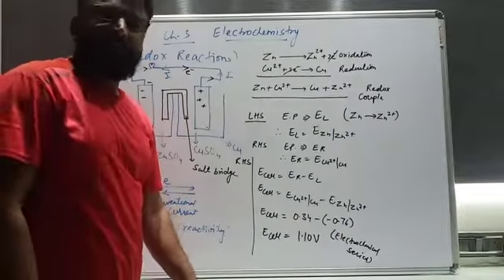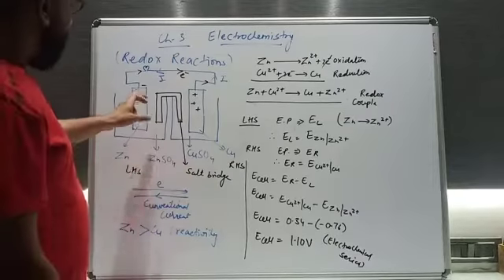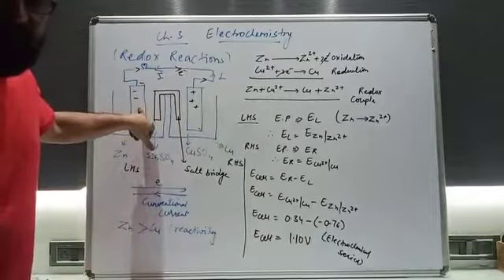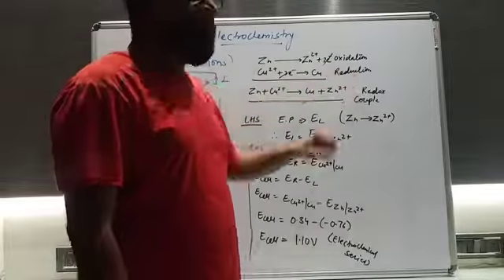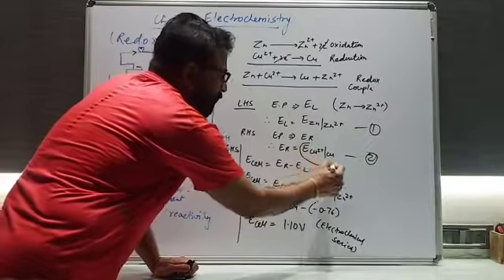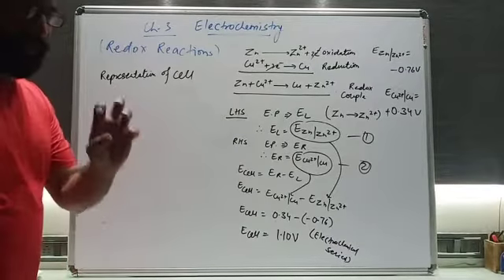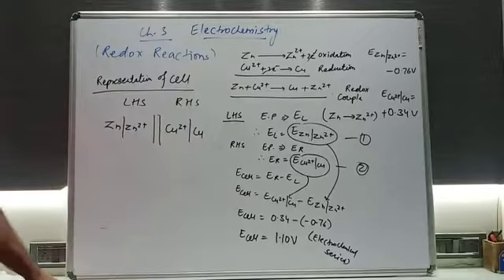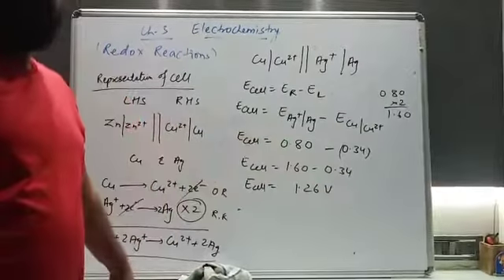Grade 12 Chapter 3 Electrochemistry Topic Electrochemical cell